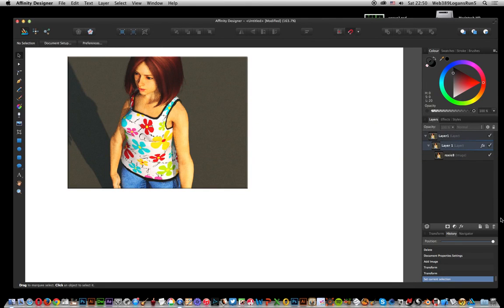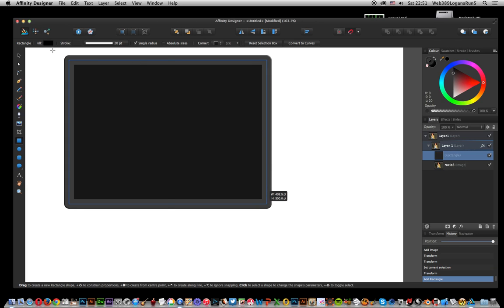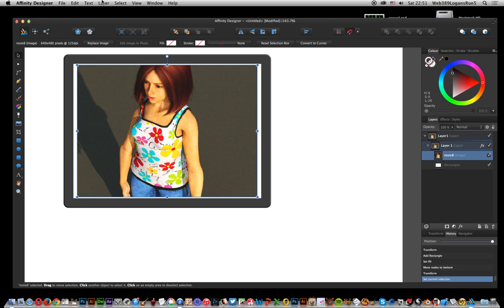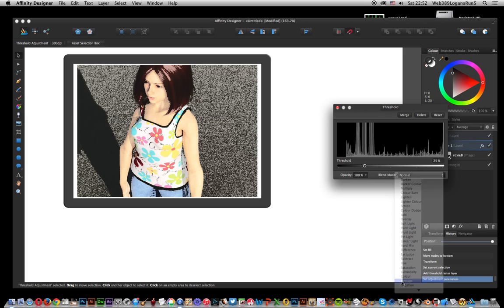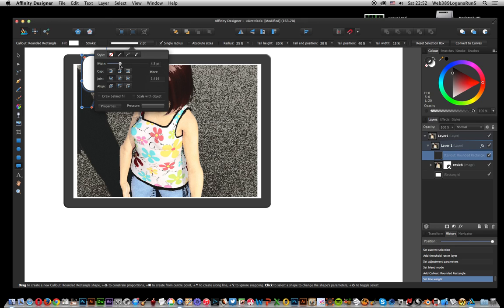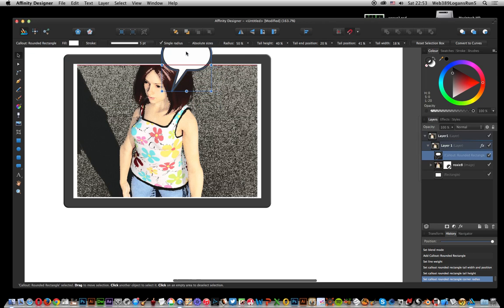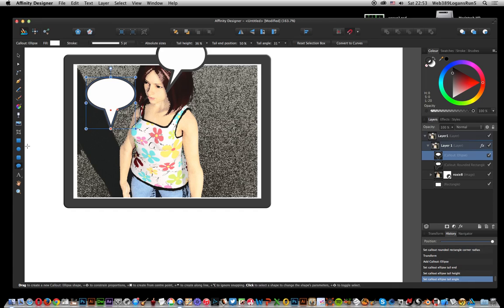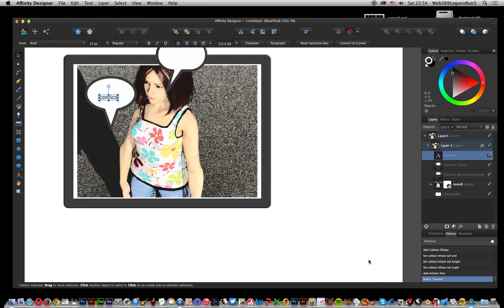Affinity designer and how to create a quick comic book panel tutorial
How to create a very quick comic book panel in Affinity designer. A single panel with some word balloons